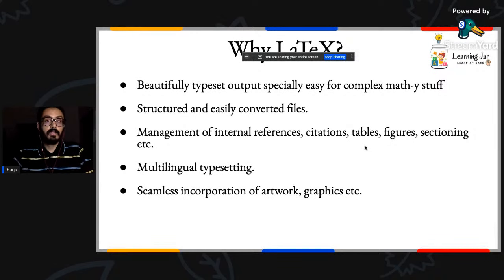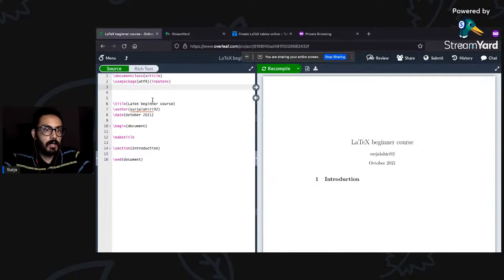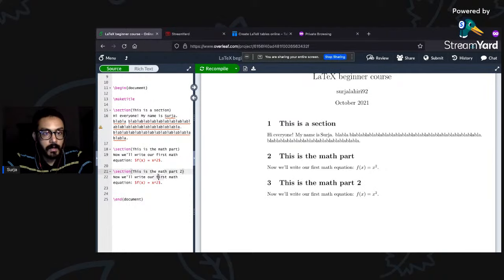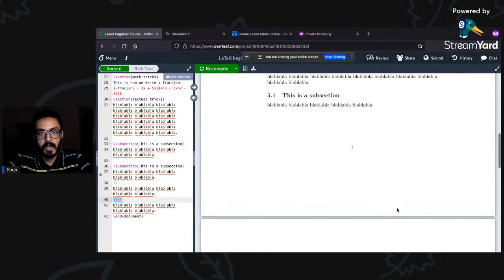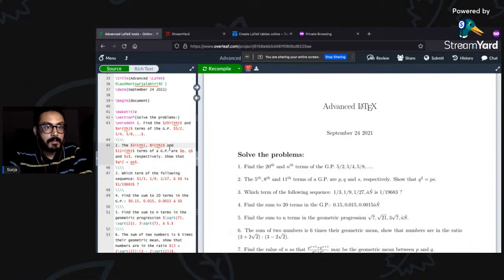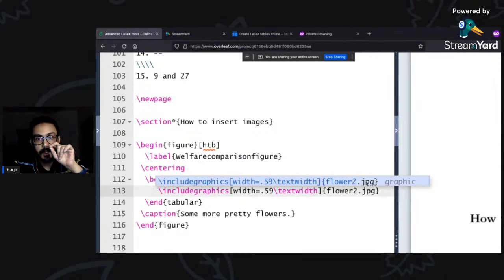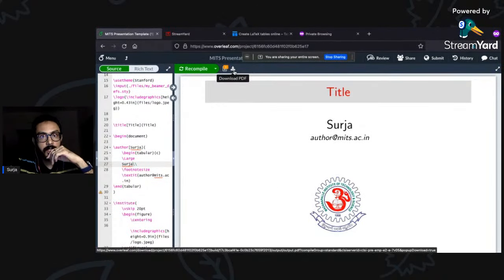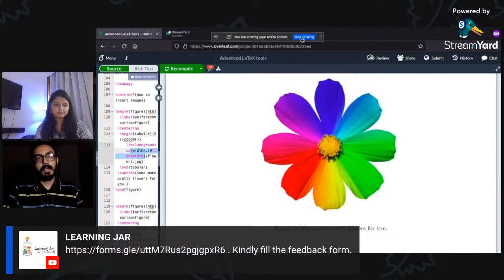Introduction to LaTeX- A collaborative typesetting software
Always wanted to publish documents but worried about the appearance & formatting it?
Join our FREE workshop on LaTeX-a document preparation system for high-quality typesetting .
You can learn to  focus on the content and not just the appearance! LaTeX helps to spice up your lessons  and can be used not only for mathematical equations but also for simple textual writing to make it look professional and of high value.